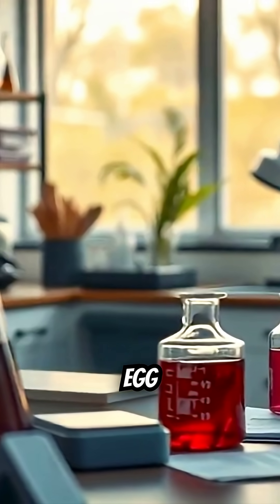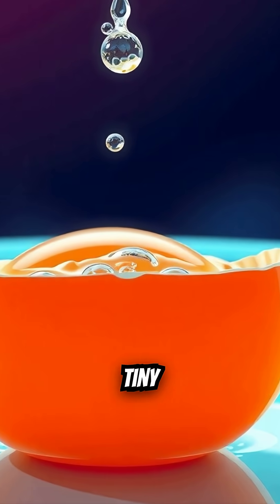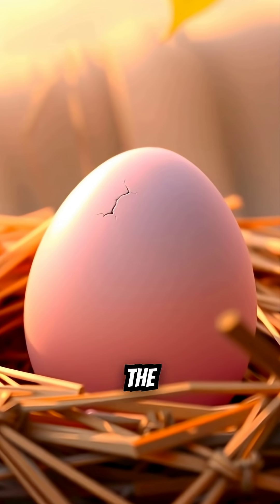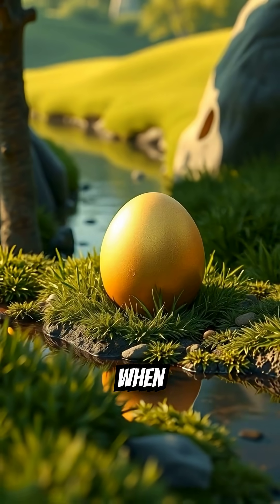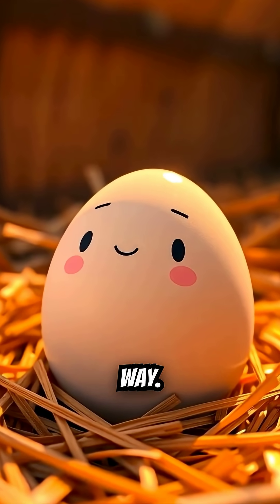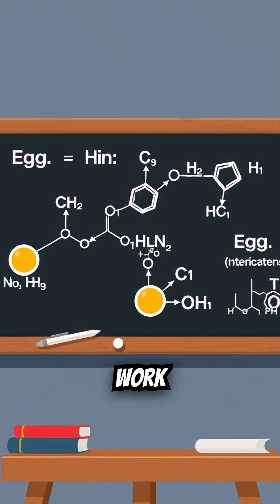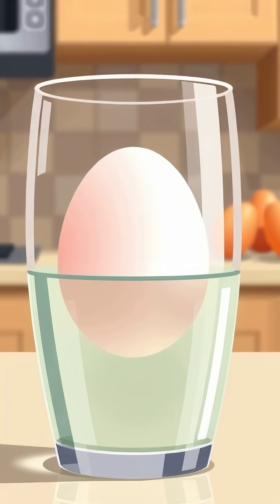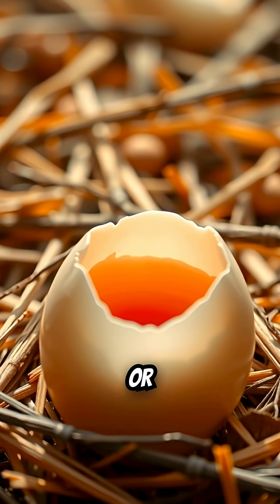Why This Egg is Naked (The Naked Egg Experiment)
Want to see an eggshell completely disappear? 🤯
In this video, I show you how to do the Naked Egg Experiment using just vinegar and an egg! It’s a simple science project that shows how acids react with calcium, leaving behind a rubbery, bouncy egg you can hold.

This is a perfect DIY science experiment for kids, students, and anyone who loves easy at-home science.

How long it takes

Why the shell dissolves

What actually happens during the reaction